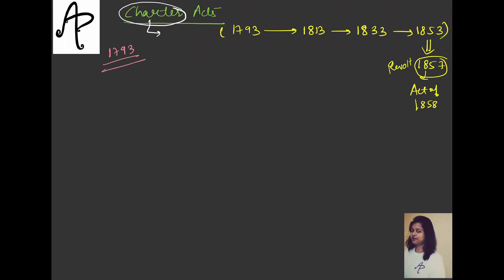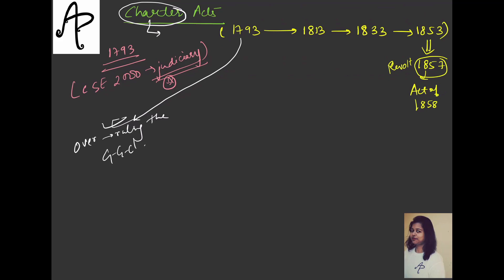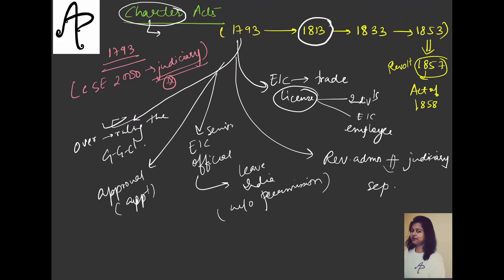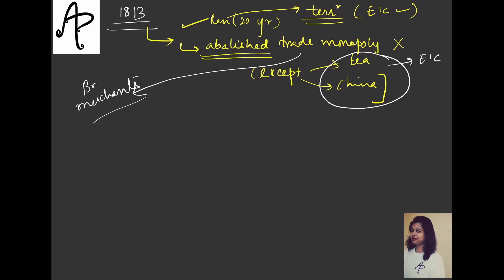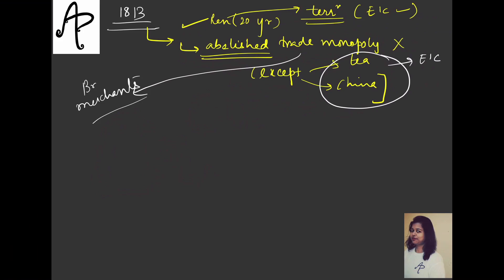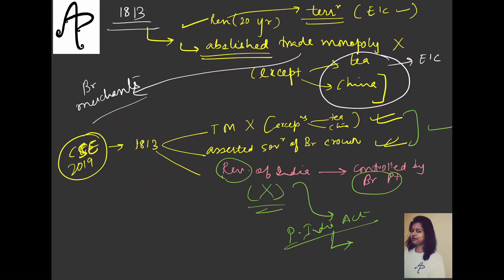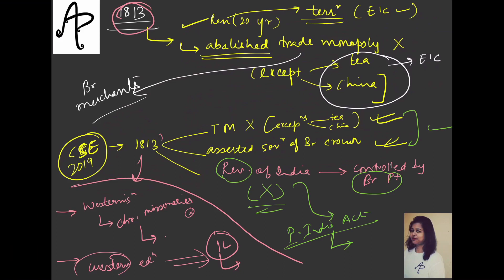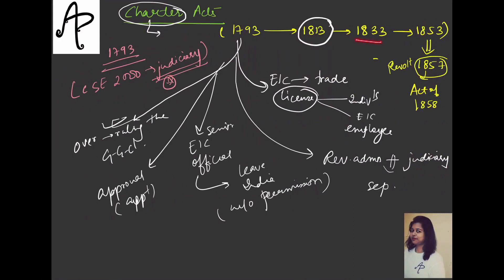Charter Acts of 1793 and 1813- Why the name 'Charter' ?